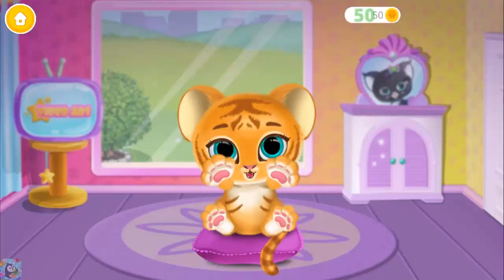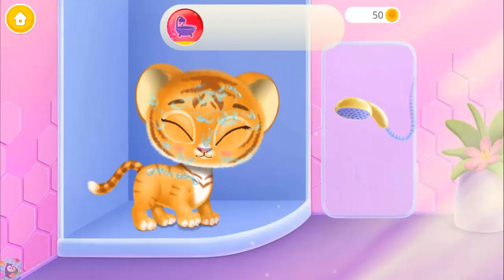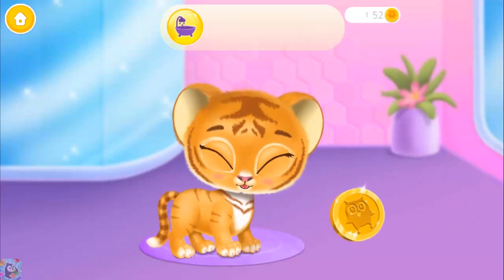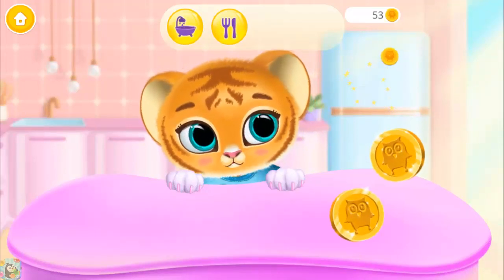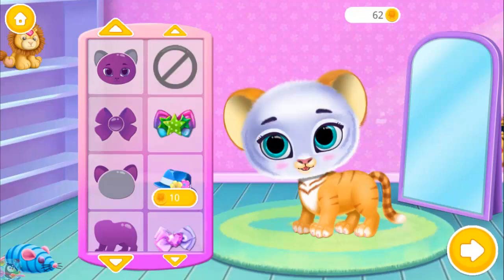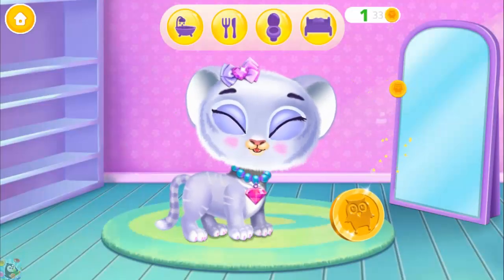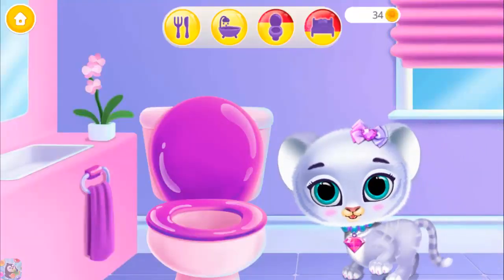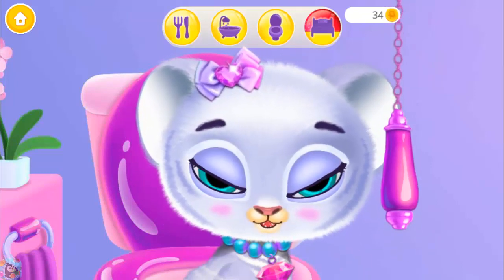Baby Tiger Care - My Cute Virtual Pet Friend - Play Fun Spa, Dress Up, Babysitter Care Fun Kids Game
Baby Tiger Care - Cute Virtual Pet Game for Kids By TutoTOONS 📲 Download

Baby Tiger Care game for kids is a perfect Christmas gift for girls and boys who love cats! Adopt and raise a cute virtual pet cat - baby tiger Lili!

Lili is the most adorable baby tiger, and now she can be your pocket virtual pet! Take care of tiny Lili: wash, dress up, feed, play cat games and do crafts with her! Don’t forget that she’s still a baby cat and needs a lot of sleep!

We saw how much kids loved baby tiger Lili from Kiki & Fifi Pet Hotel and created this adorable little pet care game for kids! Now girls and boys can have Lili as a virtual pet cat! Take care of the tiny tiger, watch her stats and enjoy her unbearable cuteness!